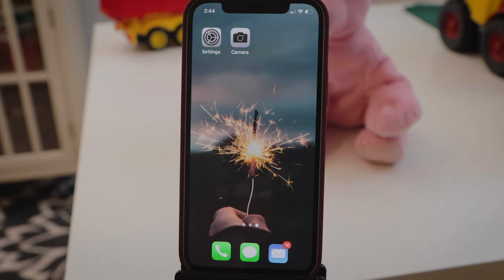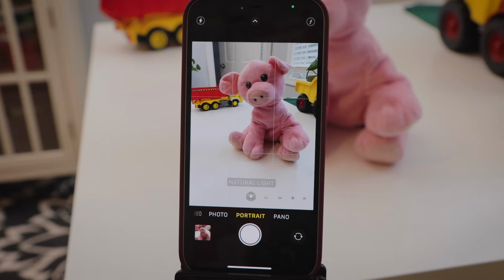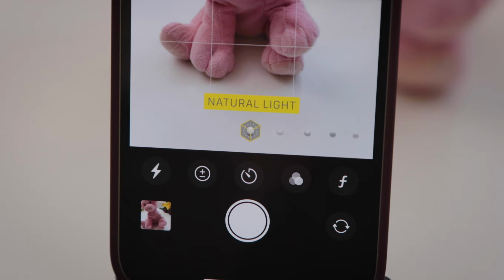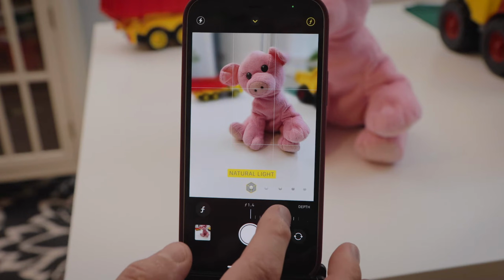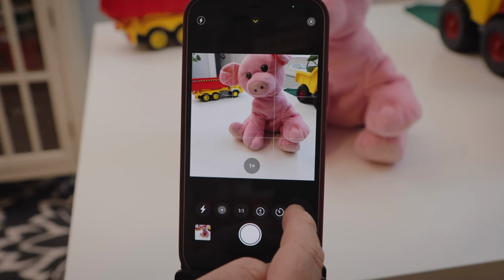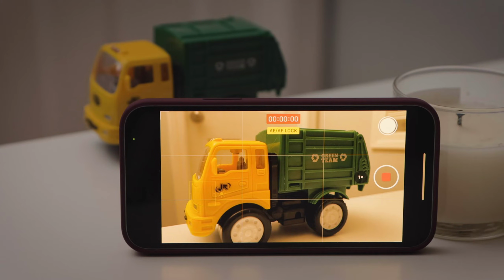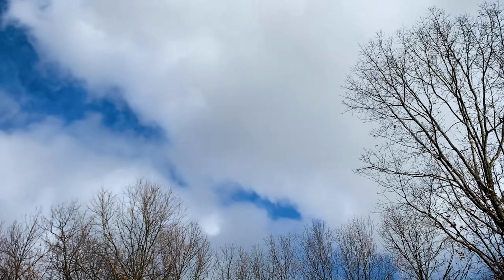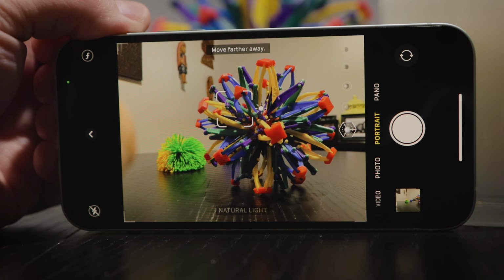Learn the iPhone Camera App (Beginner & Pro)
In this video we go over the iPhone Camera App from top to bottom.  We teach you how To master the iPhone camera app so that you can start taking better pictures right away.  We show this demonstration using the iPhone 12 (iPhone 12 Pro), but if you have an older model, you can still learn a lot from this video.  New features include: night mode, Dolby Vision HDR video and more!

Intoval Wireless Charging Station, True 3 in 1 for Apple iPhone/iWatch/Airpods,iPhone 12 Pro Max/12 Pro/12/11 Pro Max/11/XS/XR/XS/X/8,iWatch 6/SE/5/4/3/2,Airpods Pro/2/1:

Apple Silicone Case with MagSafe (for iPhone 12 and iPhone 12 Pro):

Apple Watch Series 3 (GPS, 38mm) - Silver Aluminum Case with White Sport Band:

This video and its content was not reviewed or paid for by outside persons or manufacturers.